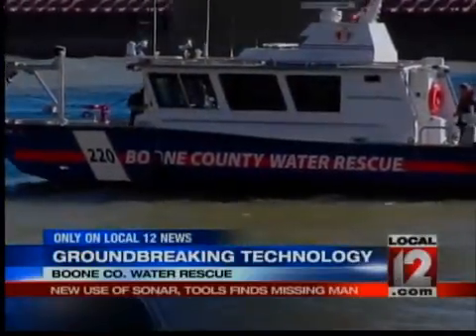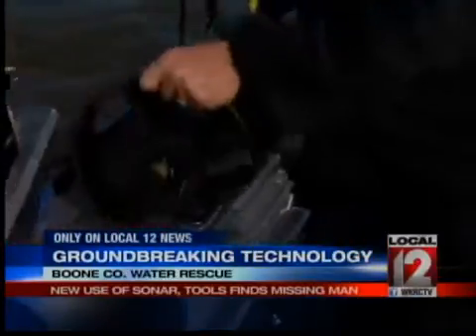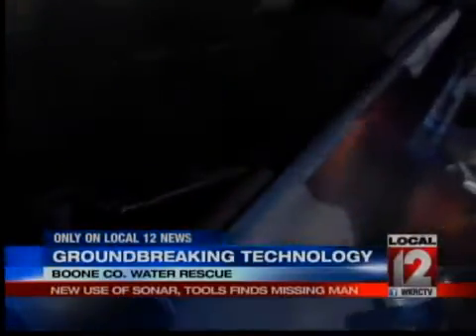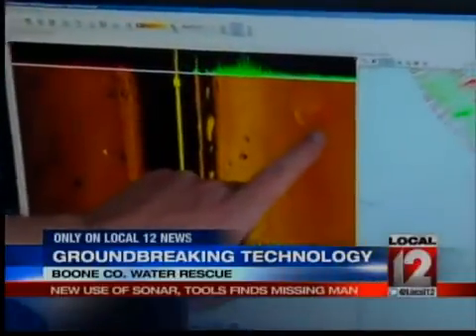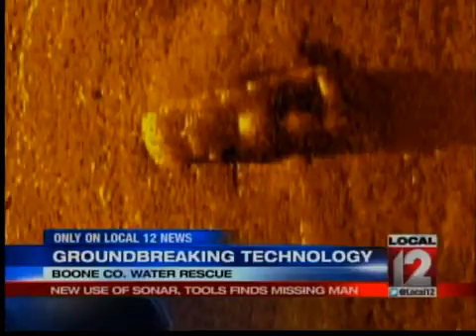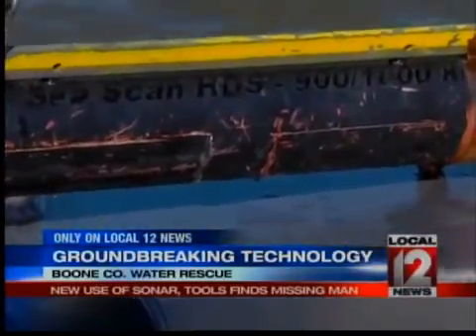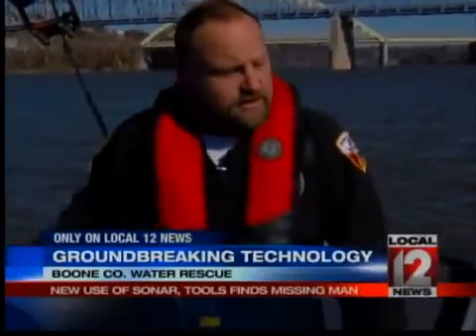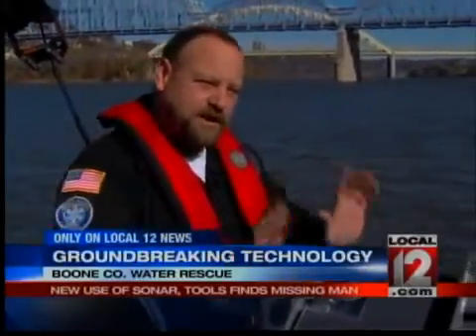Groundbreaking Technology Helps Find Missing Man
INDEPENDENCE, Ky. (Angenette Levy) -- A volunteer search and rescue group used side scan sonar and new tools it developed to find an Independence man missing for nearly two years.         Mark Smith was last seen on February 16, 2012. His sister reported him missing later that month after he failed to respond to her texts. Independence Police knew Smith had been in California, Ohio. Detective Jim Moore asked Boone Co. Water Rescue to search an area of the river in that neighborhood.Knowing he was in that area. One of the last times anybody seen him, heard from him, actually one of our witnesses put him within that area, said Independence Police Capt. Tony Lucas. Members of the BCWR used side scan sonar to search the river floor.  They found what they believed to be Smith's truck on October 26.  On November 2, they sent in divers and pulled Smith's truck from the river near Eldorado Ave.                 Side-scan sonar isn't new but the way Boone Co. Water Rescue is using it is new. Typically sonar picks up an image and displays it on a screen as it is seen from above which is a horizontal image. But team members Mike Dean and Ken Purcell discovered that by rotating the tow fish, the devices that does the scanning, they could pick up better pictures called vertical images. When we turn this it'd be just like your standing on the bottom looking right at an object.  So we see that whole side and exactly the way it's sitting, Mike Dean said. Ken Purcell is a computer engineer. He designed tools that can rotate and crop the images produced by the sonar. He also developed a tool that can lay a photo of a vehicle over a vehicle on a sonar image to help determine whether it's the same make and model without sending divers into the water. Back in the day, a search for a vehicle could take the whole day for divers to do patterns where we can do it within minutes so there's a huge advantage in these tools, Purcell said. BCWR used measurements and a photo of a Ford Ranger to analyze the vertical sonar image of the truck found in the river.  I was probably about 90% certain it was a Ford Ranger. That's the only thing I could tell you at that point.Divers went into the water on November 2 and believed they had the right truck. Independence Police pulled the vehicle from the river and found it was Smith's truck with his body inside.           It's a very good feeling. There's a family now that has some closure. They've been missing their brother for almost two years, Purcell said. Capt. Dale Appel founded BCWR in the 1960's. He's seen the technology evolve over the years. The team has traveled to Colorado, Nebraska, and Tennessee to help find missing people. They've even located guns under water. We've increased the efficiency of recovery and rescue, Appel said. The team also uses vertical imaging to catalog bridge piers along the Ohio River to ensure nothing suspicious is placed near them.  51 volunteers work with BCWR. BCWR found six other vehicles in the river near Mark Smith's truck. They're hoping the tools they are using will assist in other investigations.Cincinnati Police are investigating Mark Smith's death to determine how and why he ended up in the river.